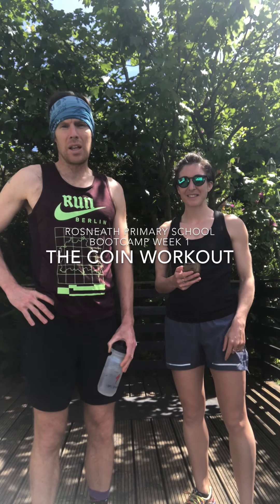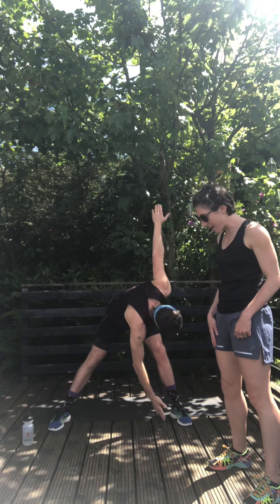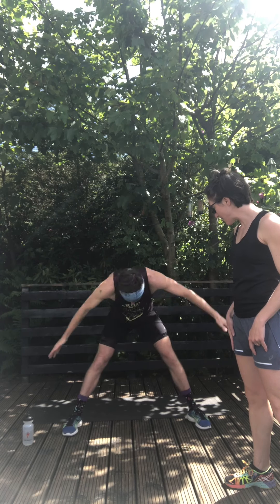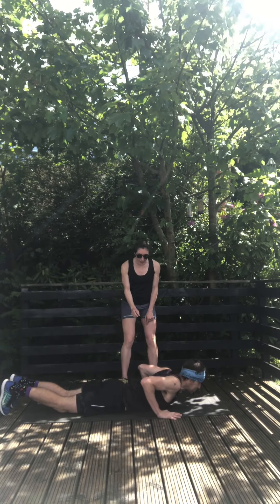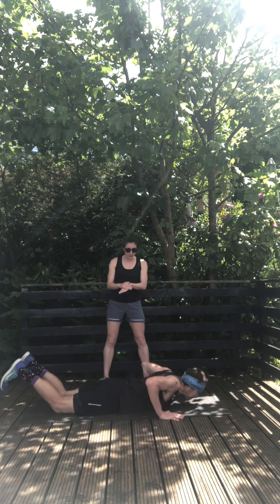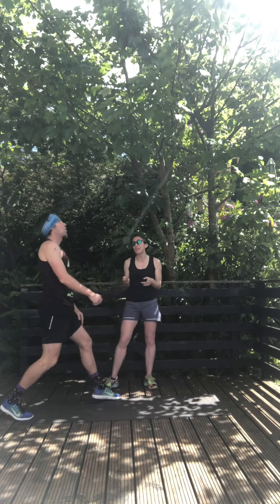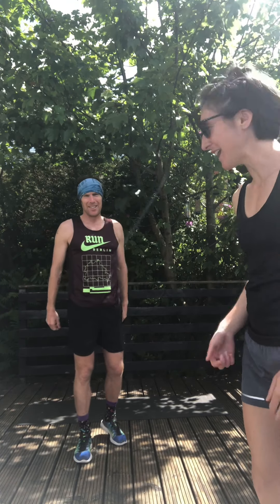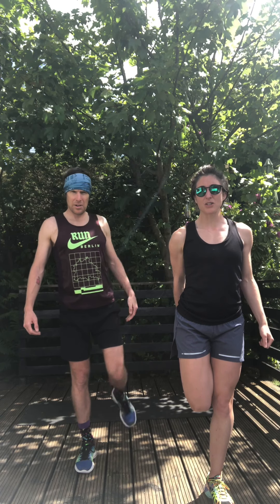Rosneath Primary School Bootcamp Day 1 - The Coin Workout